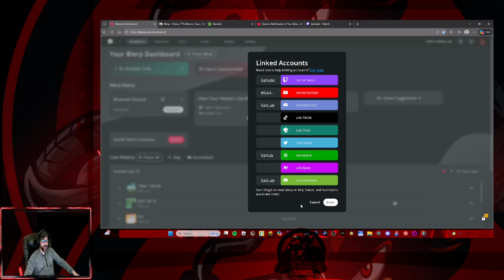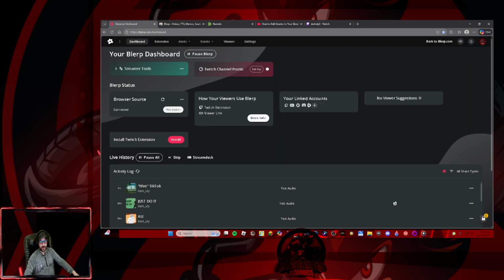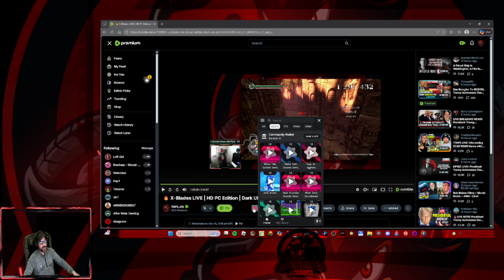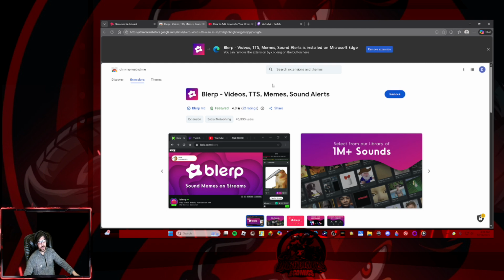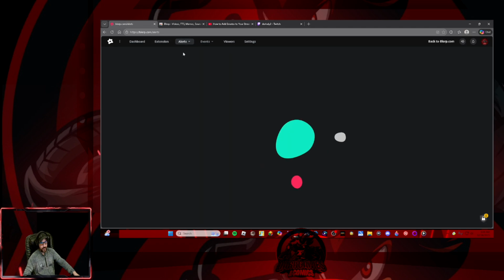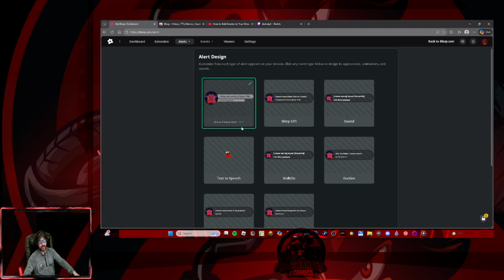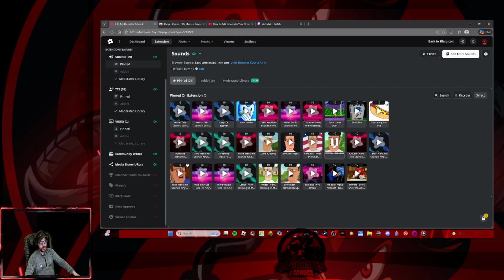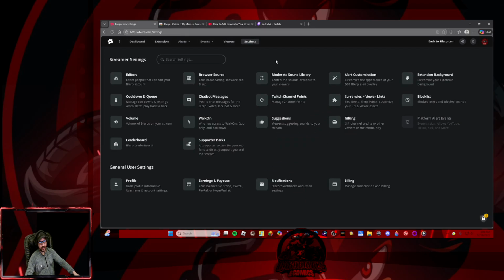How to add BLERPS to your stream so your viewers can trigger sounds, alerts, nteractive moments live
This setup works across multiple platforms, making it perfect for streamers who want more engagement and fun interactions with their audience.

🔔 What you’ll learn:

How to set up BLERPS step by step

How alerts and sound triggers work

Tips to avoid common setup issues

Trovo

X